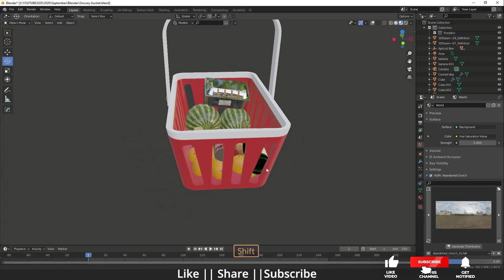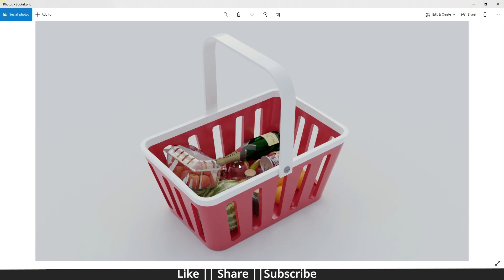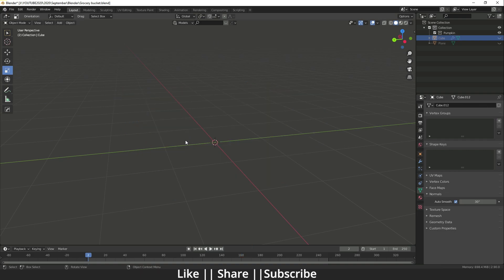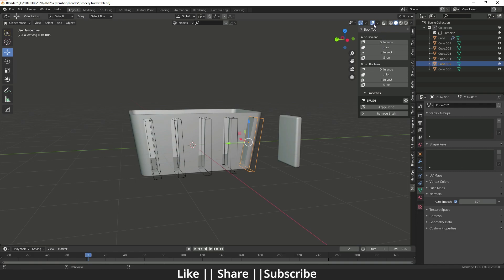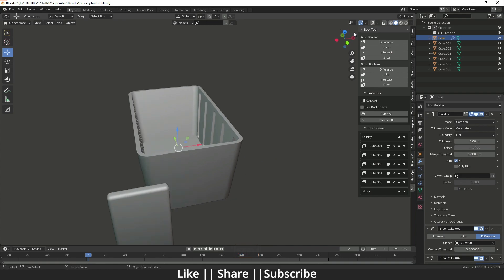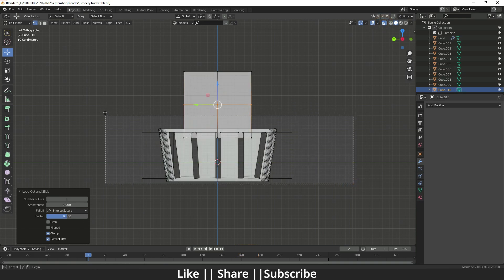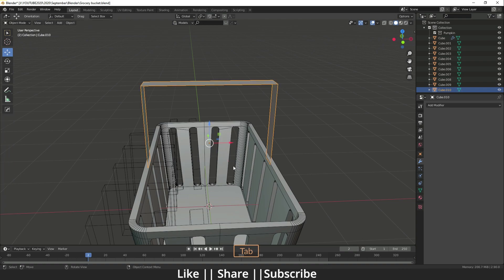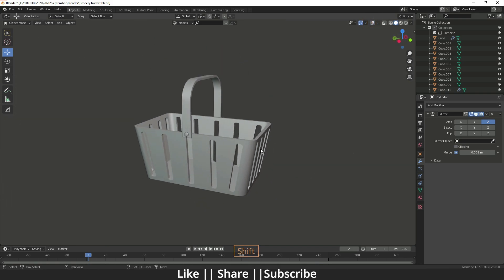Blender Tutorial- Grocery Bucket Modeling- 2.90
Hello, guys, I hope you are doing well and in this video, I'm going to show you how you can Grocery Bucket Modeling in Blender and I hope you will like this tutorial if you like the video make sure to hit the subscribe button and hit the bell icon too.